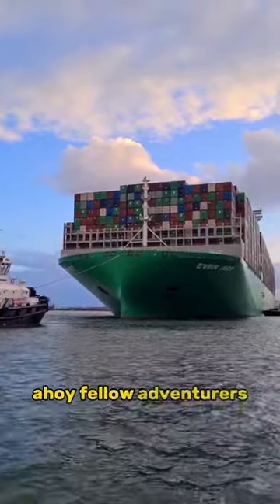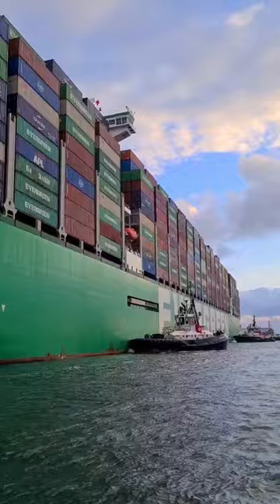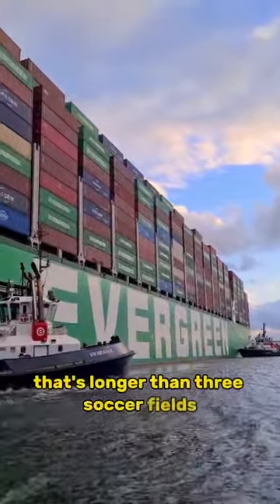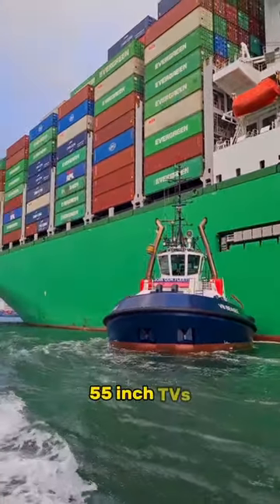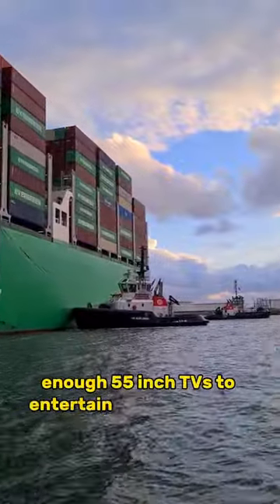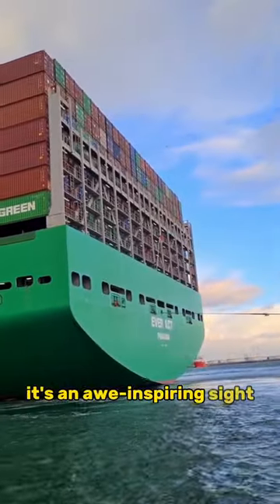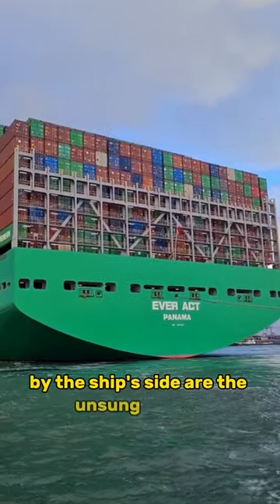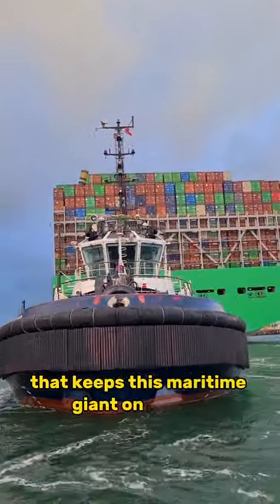CLOSE to the BIGGEST Ship in the WORLD - EVER ACT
Today, we're taking you on an incredible journey aboard the "Ever Act," a super-sized container ship from the famous Evergreen shipping company. Ready to see something cool?